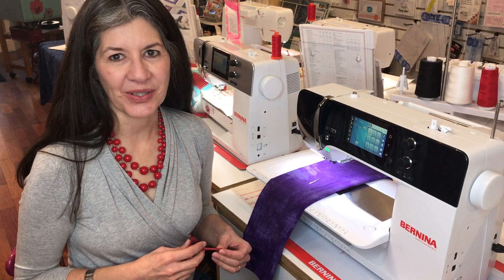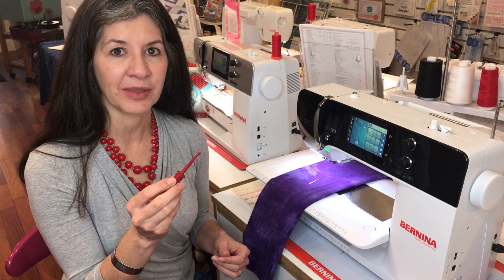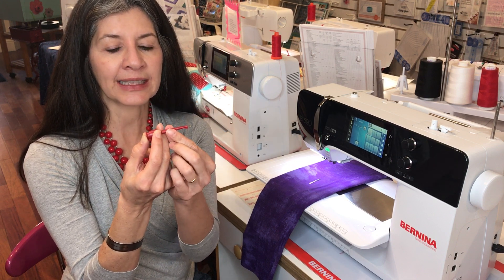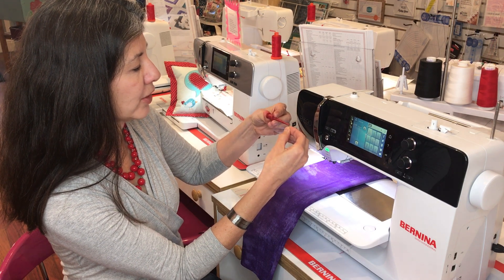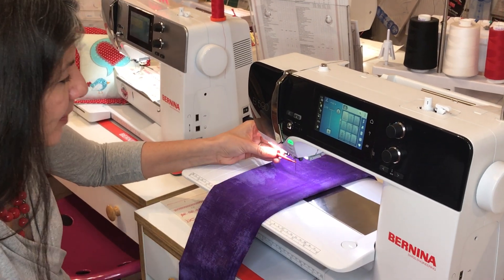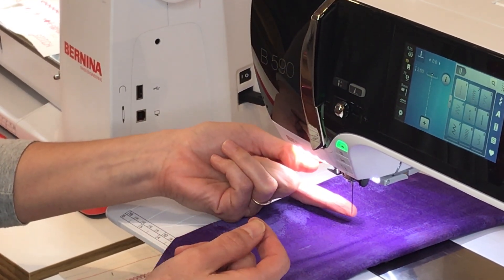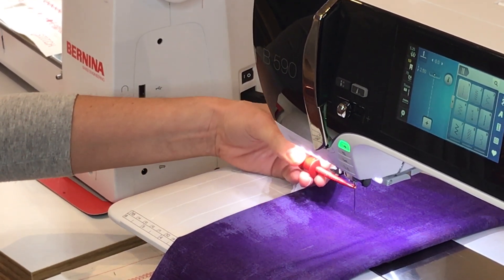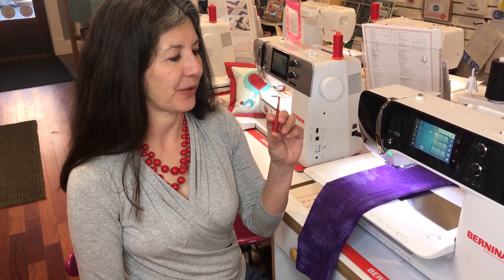Needle Insertion Tool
Oh goodness, how we love the the this needle grabber for removing or inserting a needle into your machine.  It works on all needles, an is especially handy for arthritic fingers, wobbly hands and to replace serger needles.